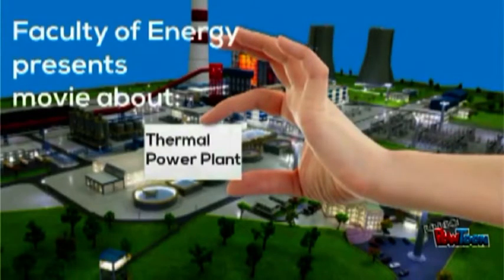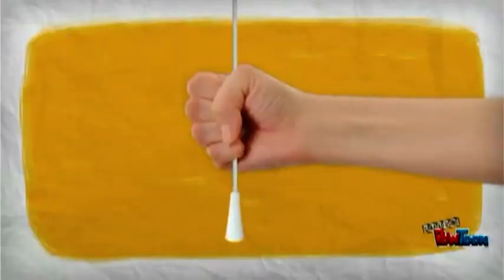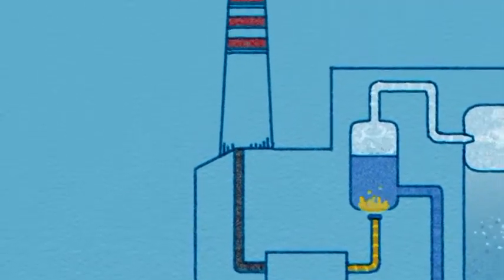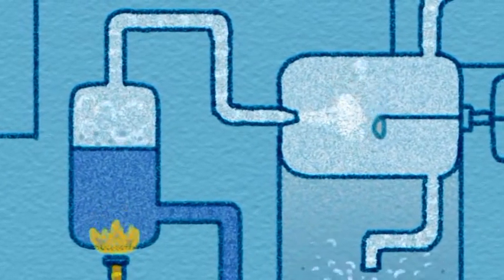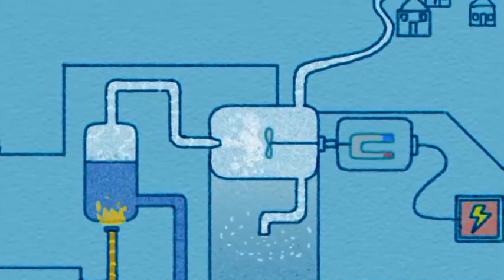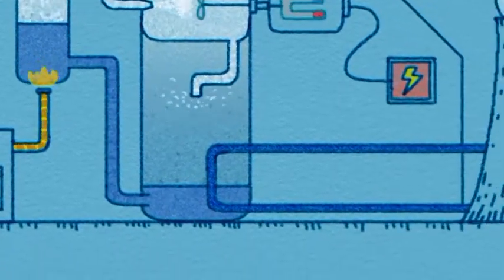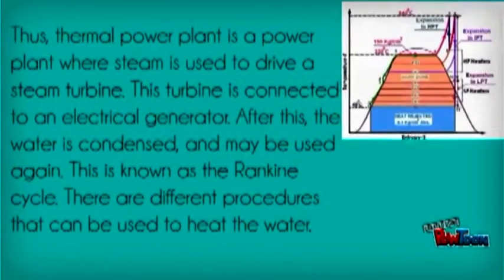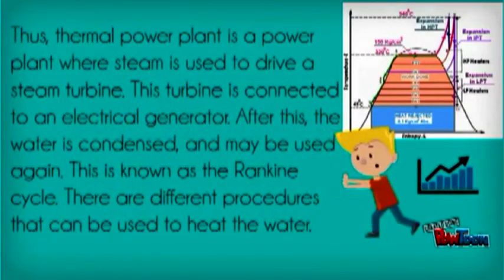Thermal Power Plant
This video is about thermal power station. The video describes main technological processes, such as heating, cooling and etc.